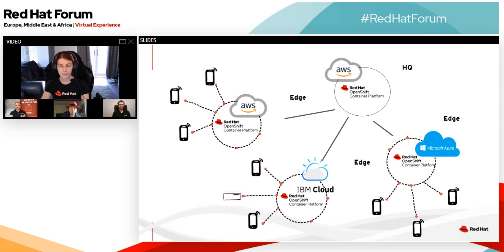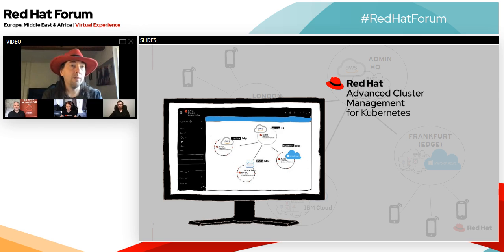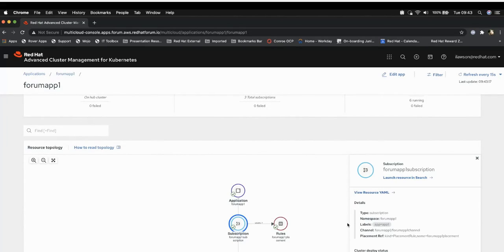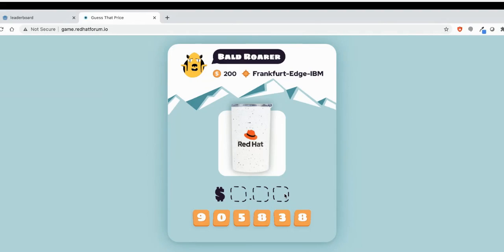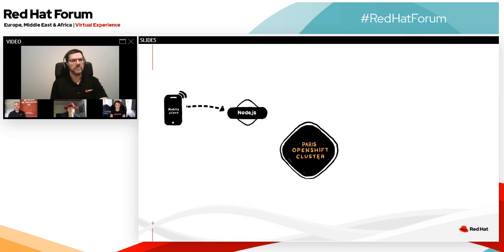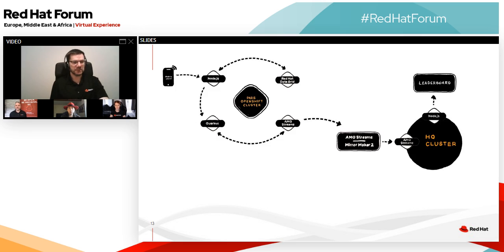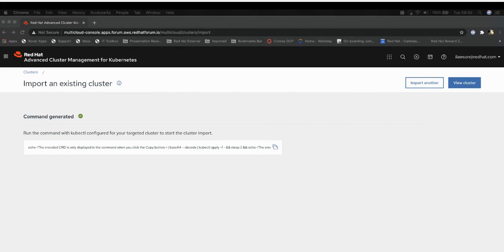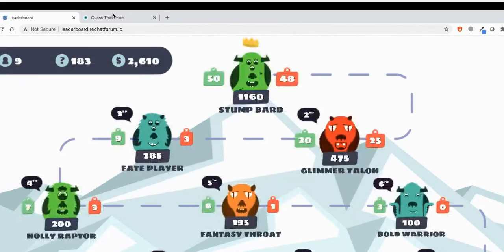Multi Cloud is Hard, Multi Cloud is Real, the live game!